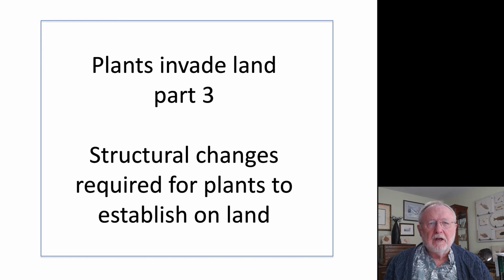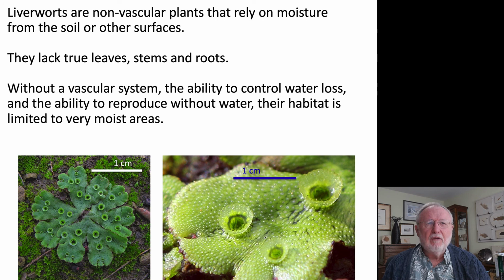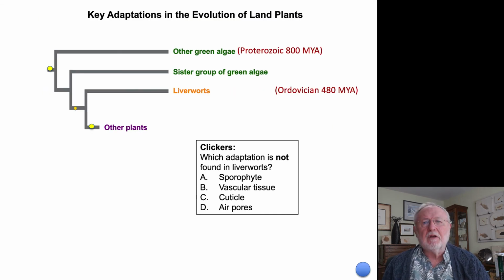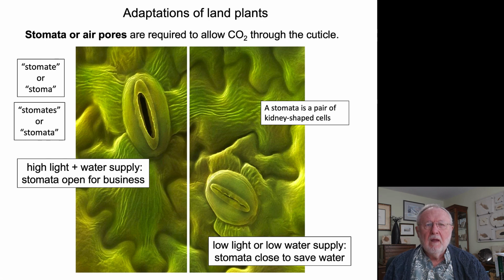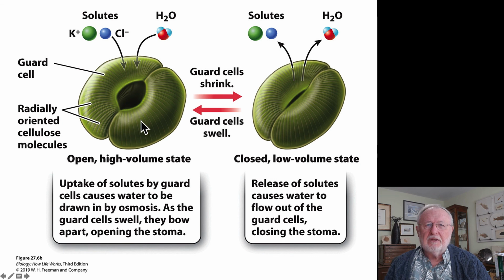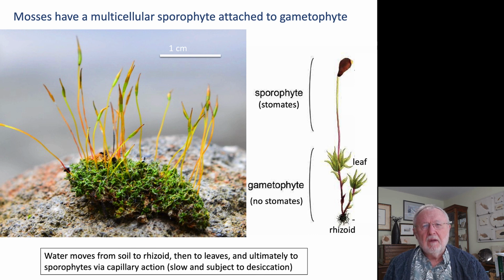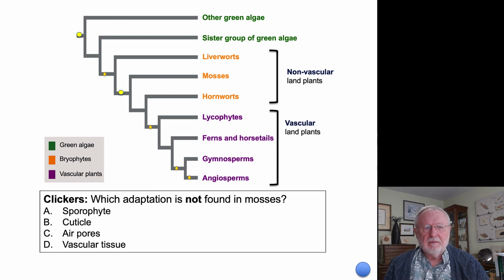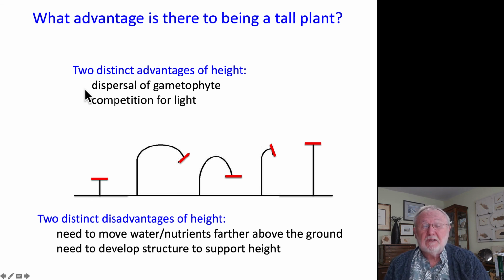Plants move onto land, part 3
This video is part 3 of a 5-video playlist on "Plants move onto land" as part of BIOL 1620 at the University of Utah. The video is presented by Jim Ehleringer.